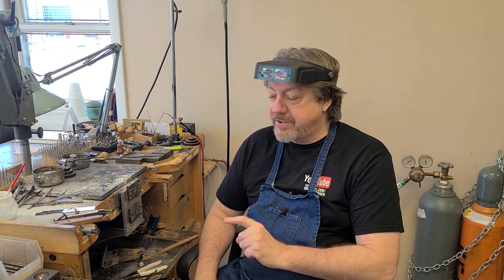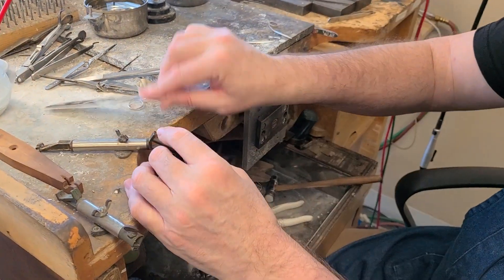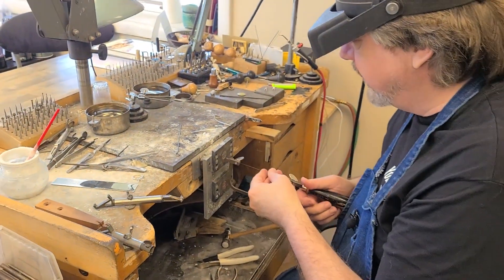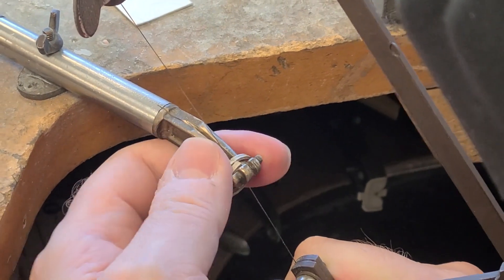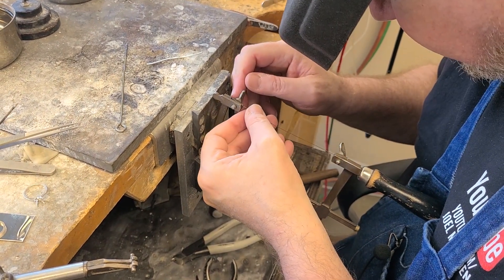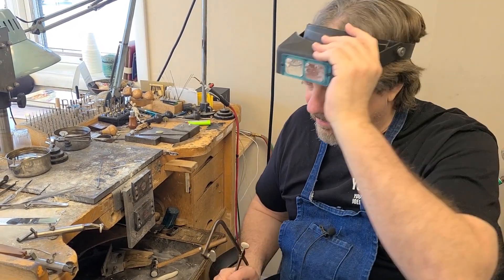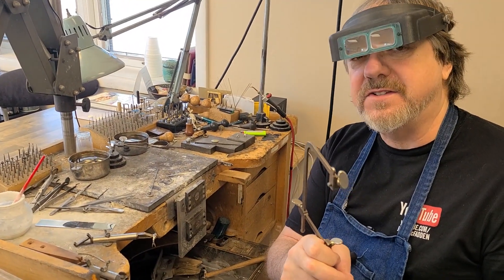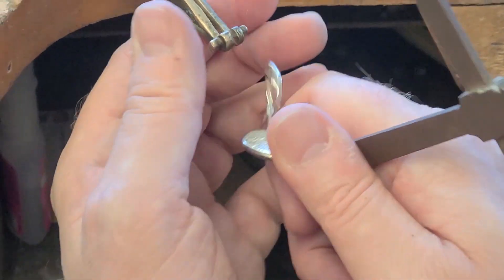Bench Pin for easier and safer cutting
This little tool is perfect for safely cutting sheet, wire, and rings. It will also protect your hands when used properly.